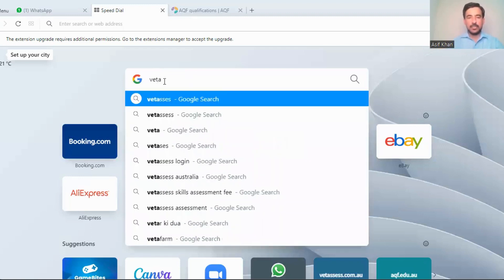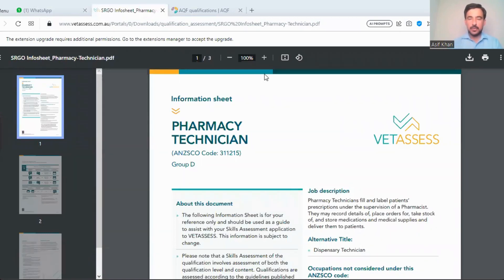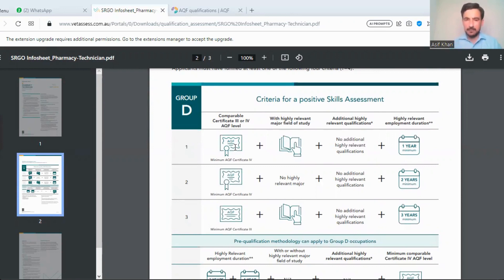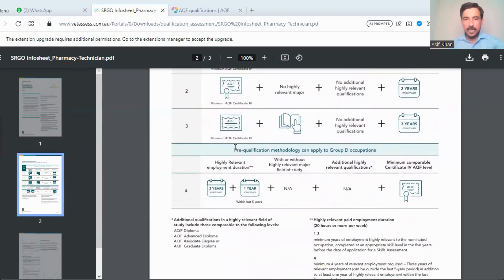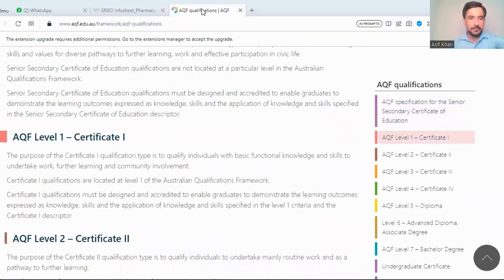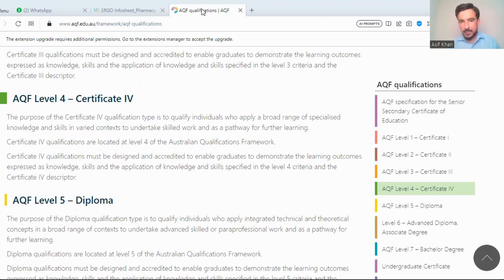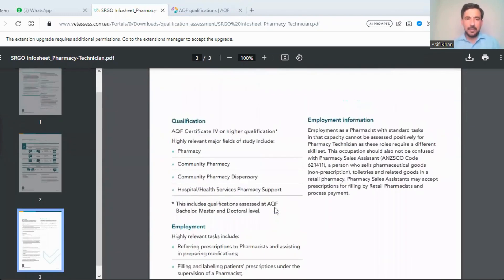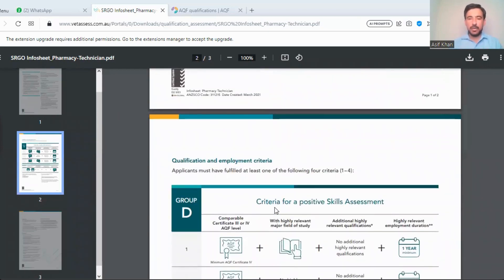How to apply as a Pharmacy technician in Australia | How to work as Pharmacy Technician in Australia